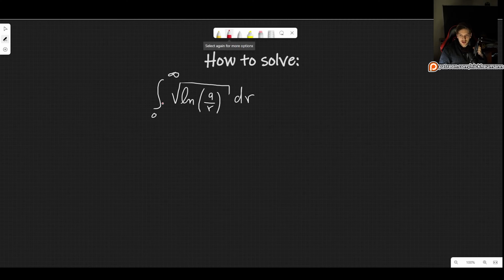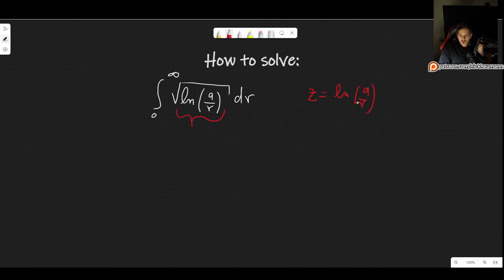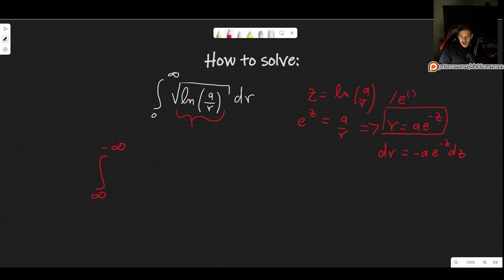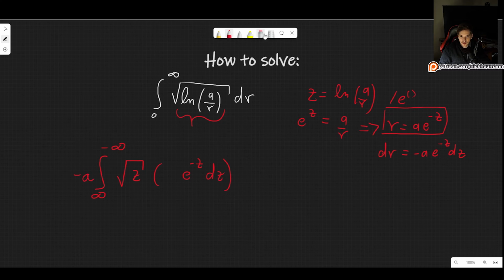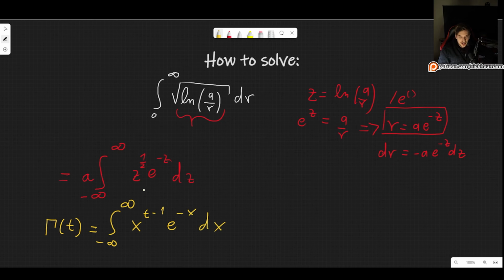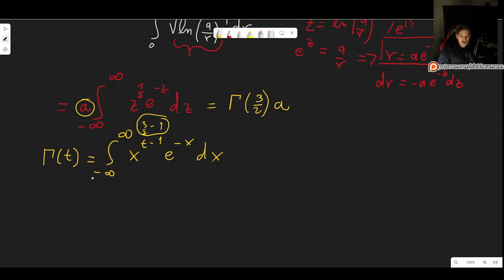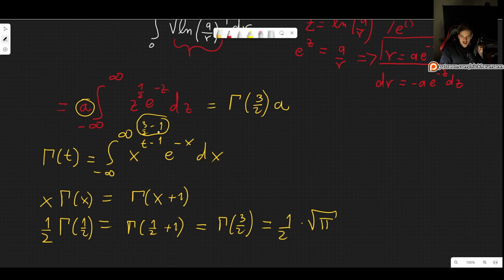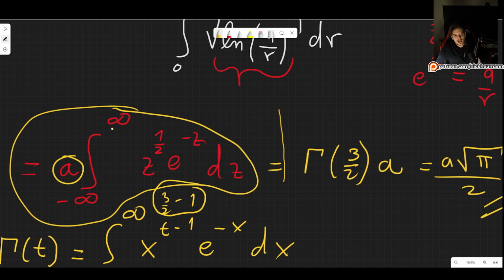Integral of Square root of Natural log of a/r (sqrt(ln(a/r)))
In this video I will show you got to solve the integral of the square root of the natural log of a/r from 0 to infinity

00:00 Start